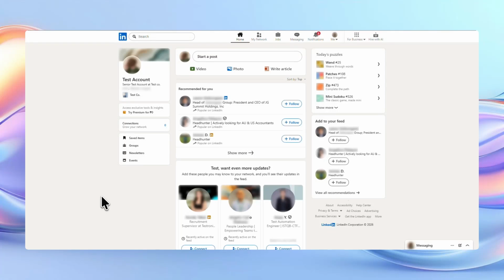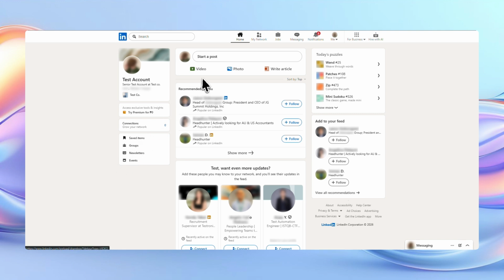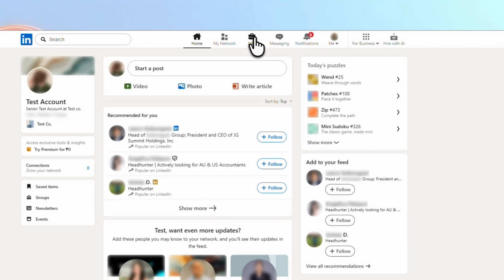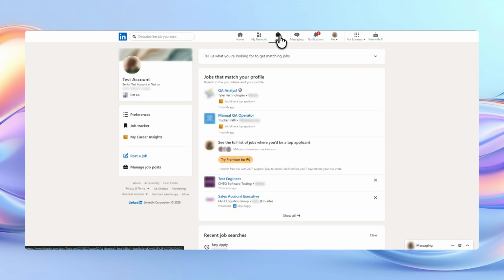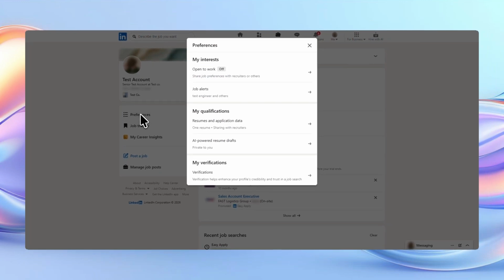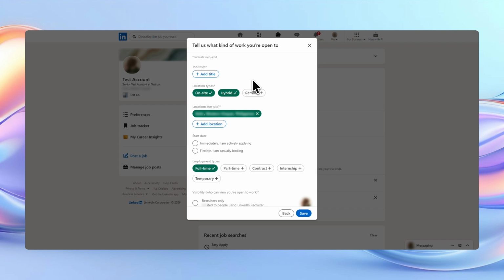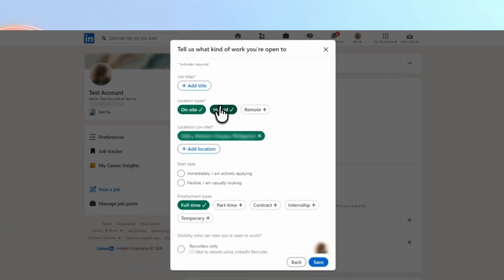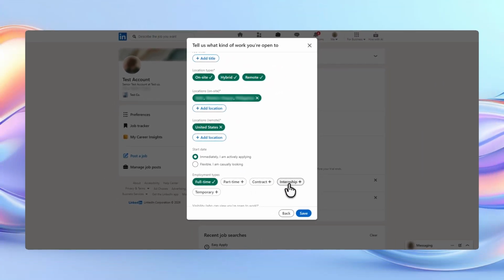How to Edit Job Preferences on Your LinkedIn Profile (Step-by-Step Guide)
Here’s how to edit your job preferences on your LinkedIn profile step by step.

In this quick tutorial, you’ll learn how to update your job preferences on LinkedIn. This guide covers editing your career interests, preferred job titles, work locations, employment types, workplace preferences, and recruiter visibility to help you receive more relevant job opportunities.

• Edit your job preferences
• Update career interests
• Change preferred job titles
• Set work location preferences
• Manage recruiter visibility
• Improve job recommendations

• Job preferences
• Preferred job titles
• Work locations
• Employment types
• Workplace preferences
• Recruiter visibility

• Career Interests
• LinkedIn Jobs
• Job Preferences
• Recruiter Visibility
• Open to Work
• Account Management

⚠️ Important Note

Updating your job preferences helps LinkedIn personalize job recommendations and recruiter matches. You can also choose whether your job-seeking preferences are visible to all LinkedIn members or only to recruiters.